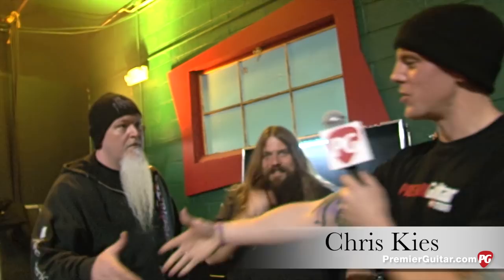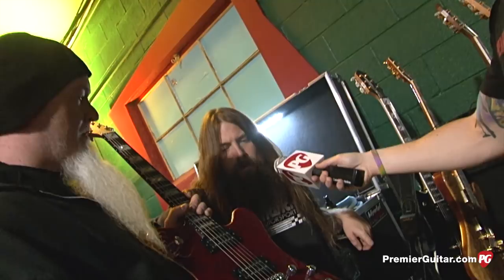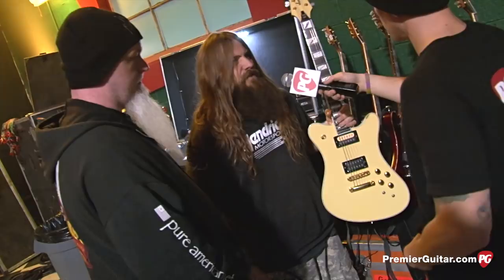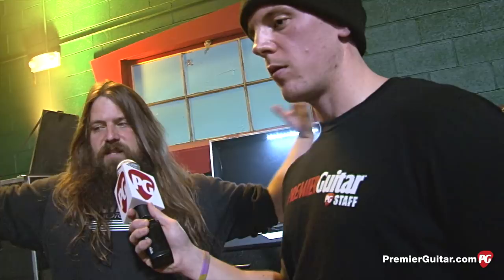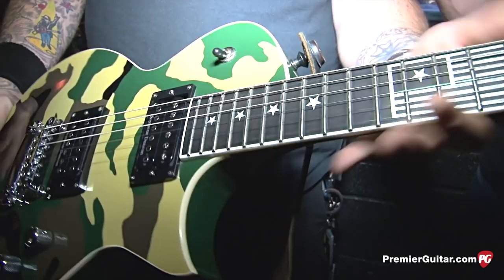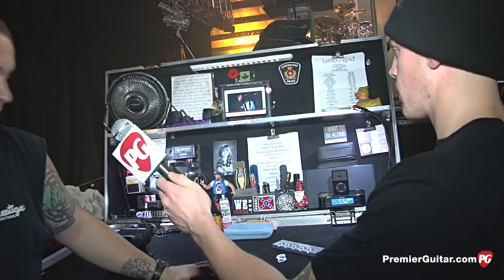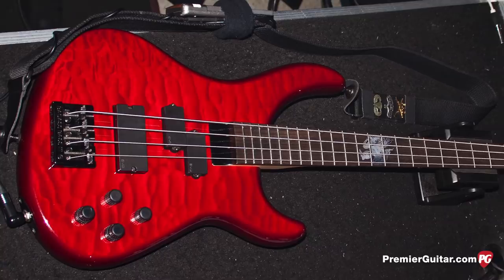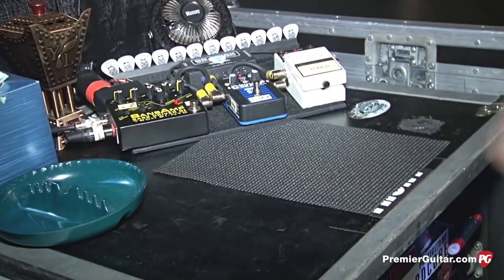Rig Rundown - Lamb of God's Mark Morton, Willie Adler, and John Campbell